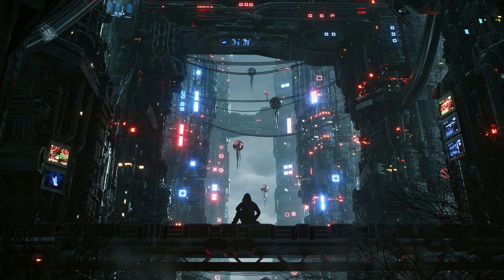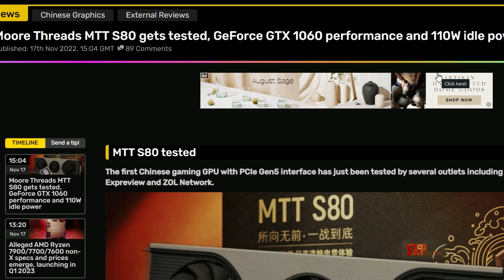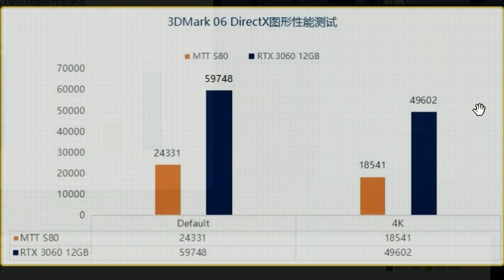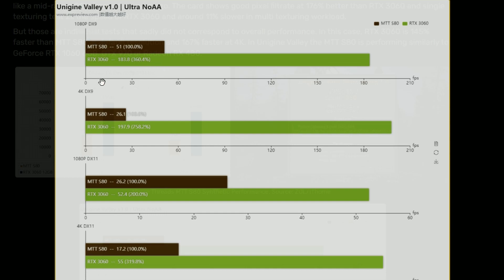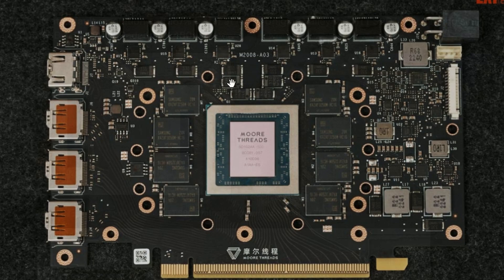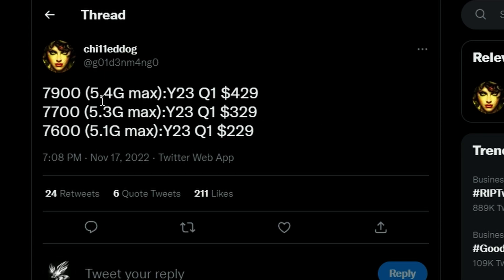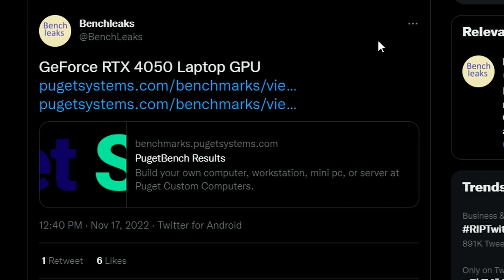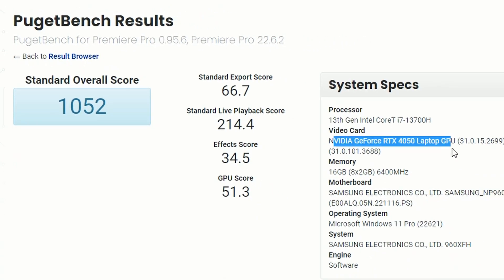NVIDIA GeForce RTX 4060 rumored to be as fast as RTX 3070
Sources:

AMD exec makes fun of NVIDIA RTX 4090 power cables melting issue

Chapters:
0:00 AMD exec makes fun of NVIDIA RTX 4090 power cables melting issue
0:47 Moore Threads MTT S80 gets tested
3:22 AMD Ryzen 7000 non-X series to launch in Q1 2023
4:31 GeForce RTX 4050 Laptop GPU spotted
5:21 NVIDIA GeForce RTX 4060 rumored to be as fast as RTX 3070
7:02 Gamers Nexus investigates 12 pin VHPWR adapter